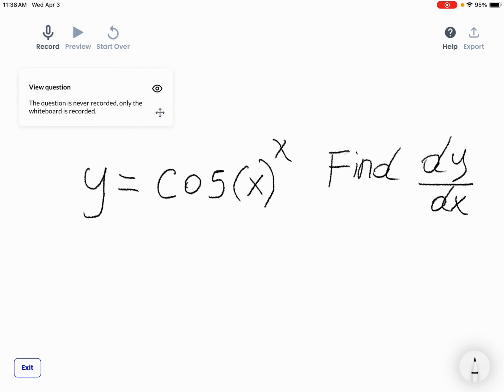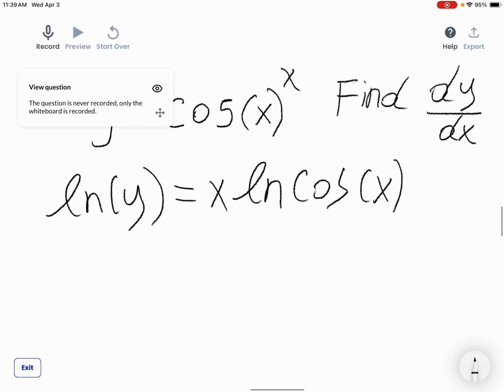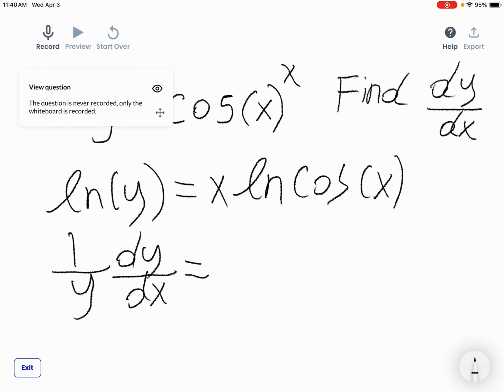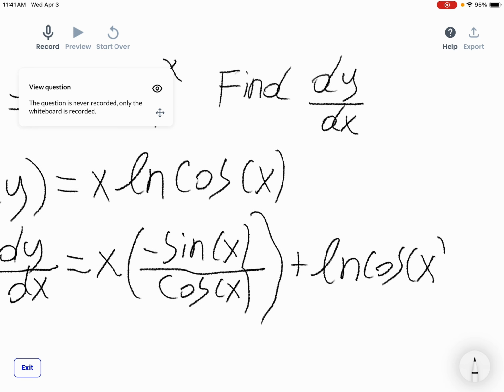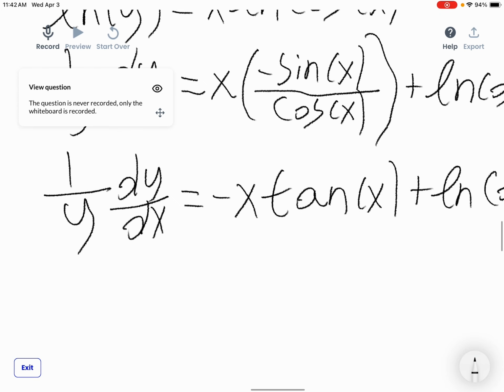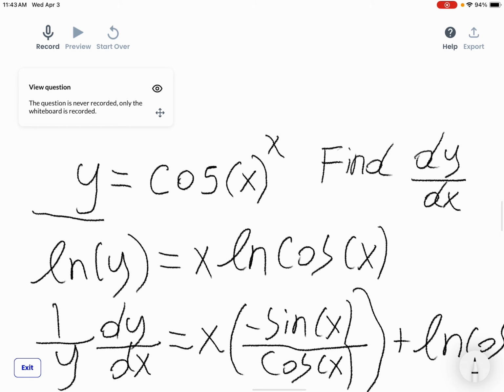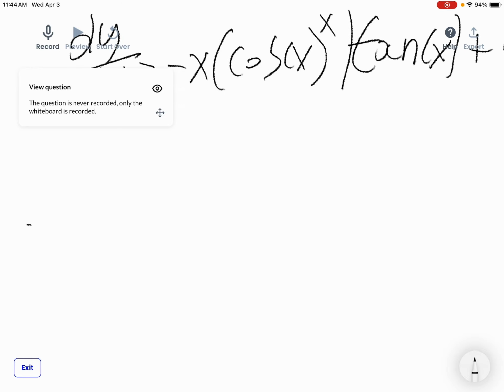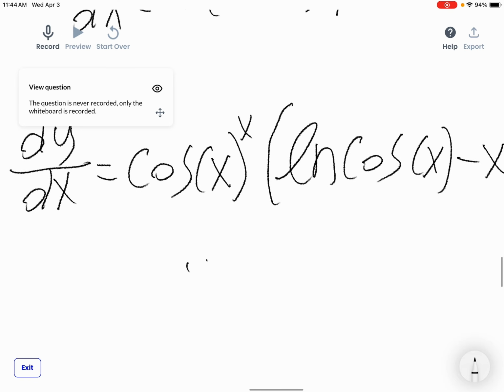Logarithmic differentiation to find the derivative